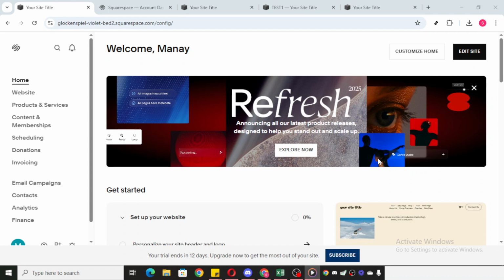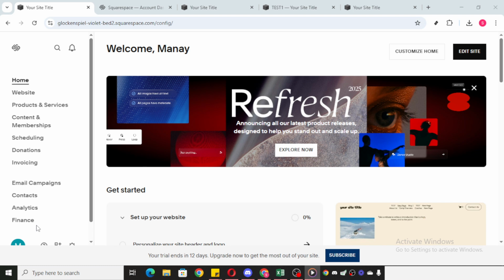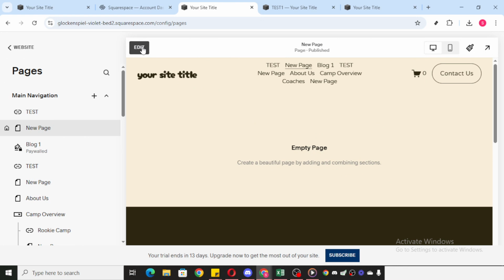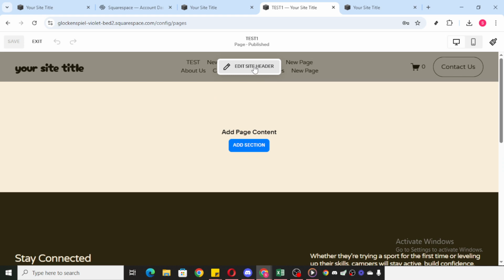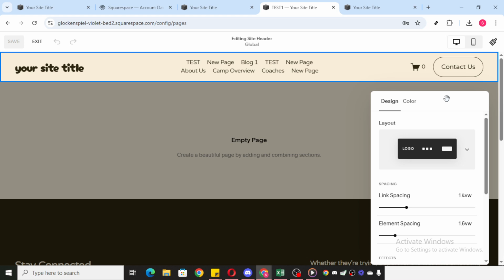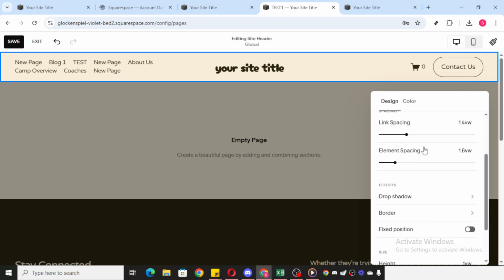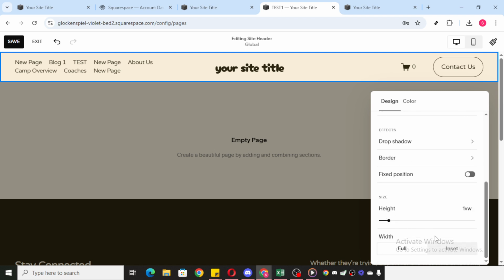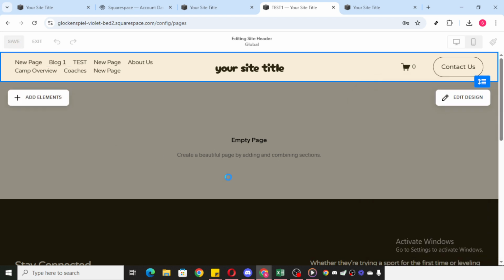How to build a site header in Squarespace 7 1 Classic Editor (step by step)